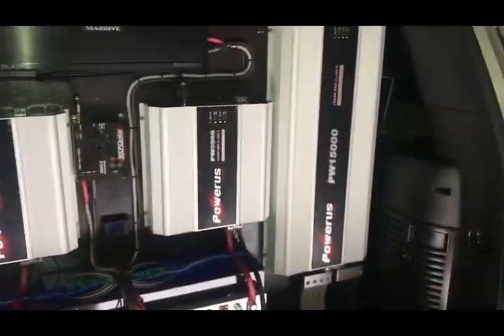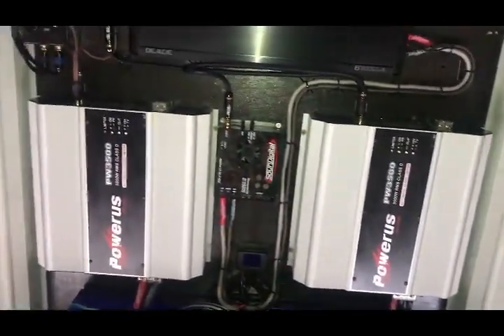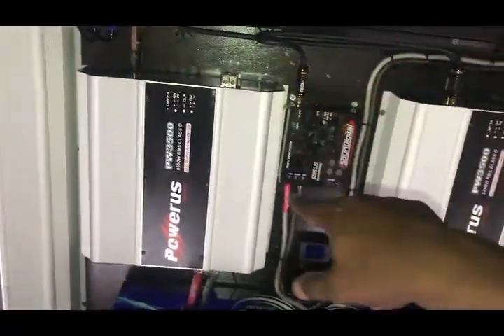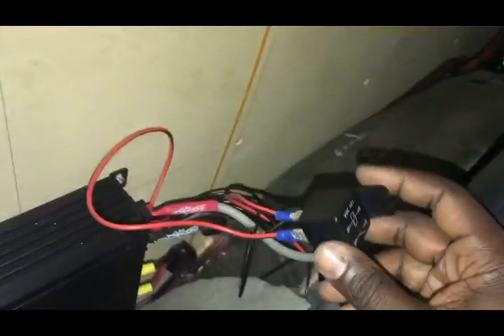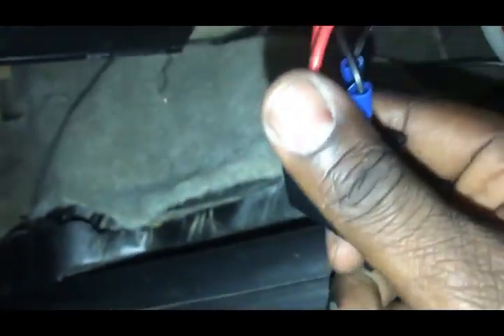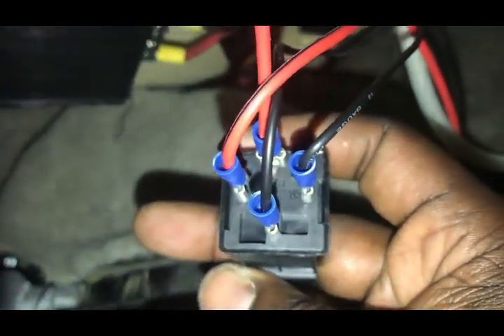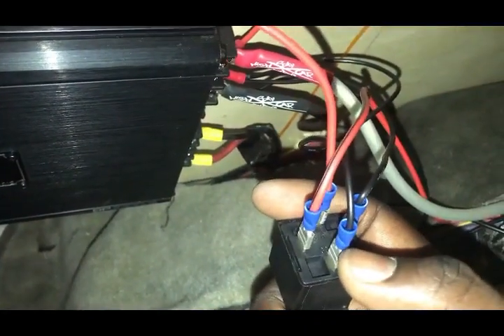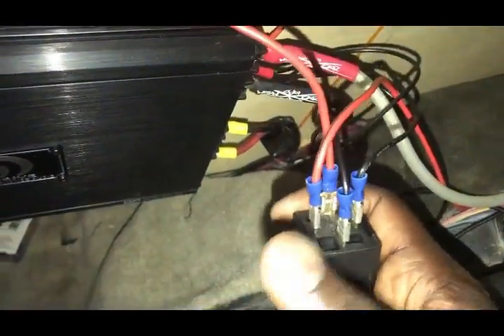How to use a relay switch for multplie amps plus teaser pics